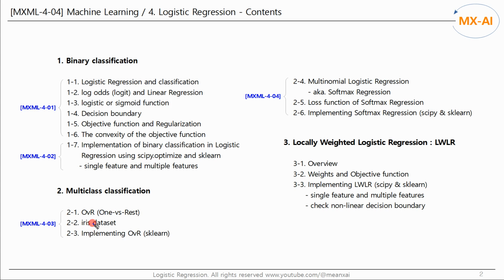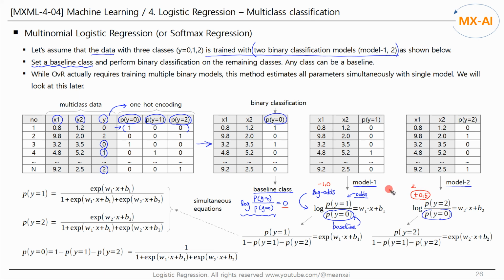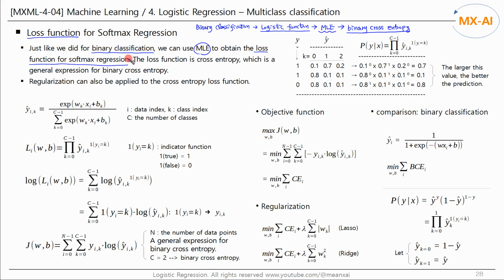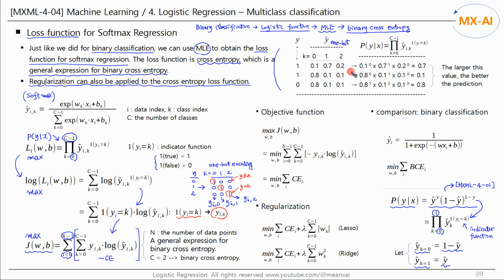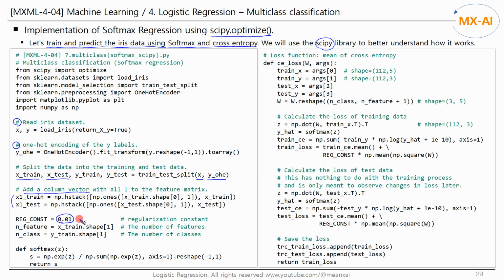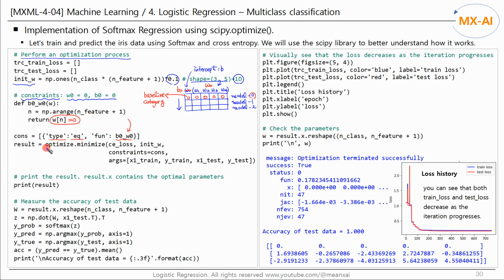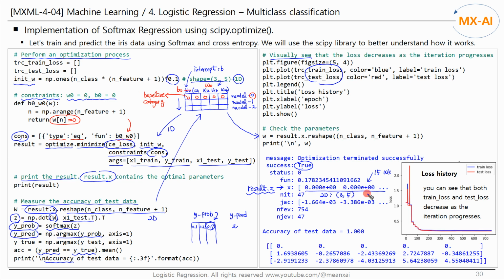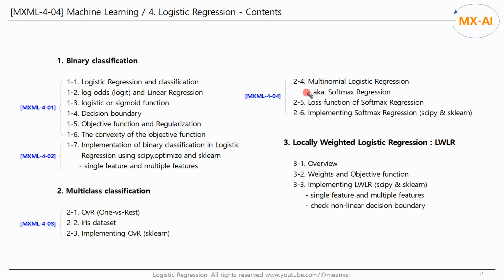[MXML-4-04] Logistic Regression [4/5] - Multinomial Logistic Regression or Softmax Regression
In this video, we will look at the multinomial Logistic Regression or softmax regression. Let's use the maximum likelihood estimation method to generate a loss function and use it to perform the multiclass classification.

OvR actually requires training multiple binary classification models, but Softmax regression estimates all parameters simultaneously using a single model.

In binary classification, a logistic function is used to calculate these probabilities. Softmax regression for multiclass classification uses the softmax function instead of the logistic function.

Binary classification uses a binary cross-entropy loss function generated by the logistic function and the maximum likelihood estimation method. Similar to binary classification, we can use MLE to generate a loss function for softmax regression. This loss function is cross entropy. This is a general expression for binary cross entropy. And the regularization can also be applied to cross entropy as well.